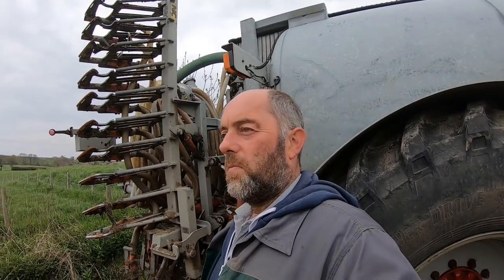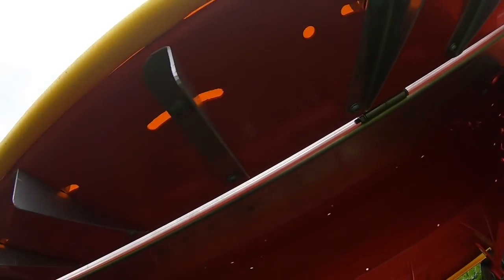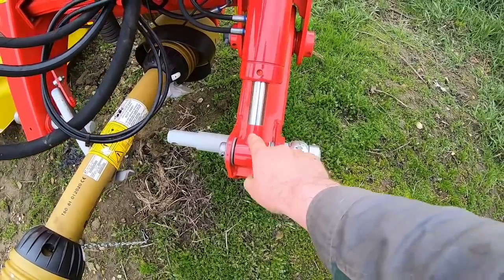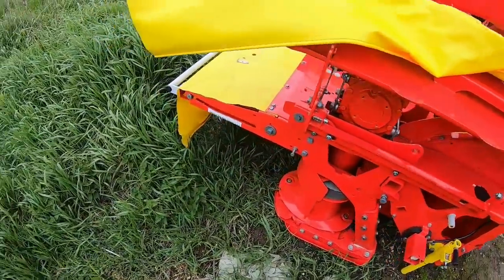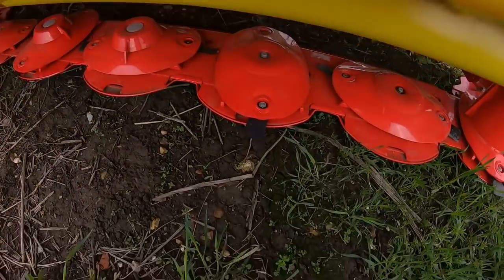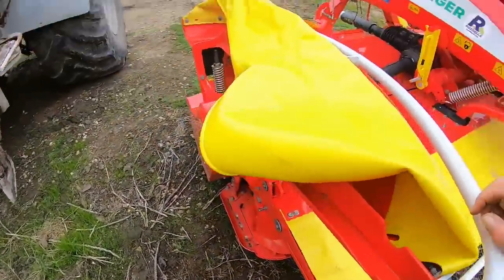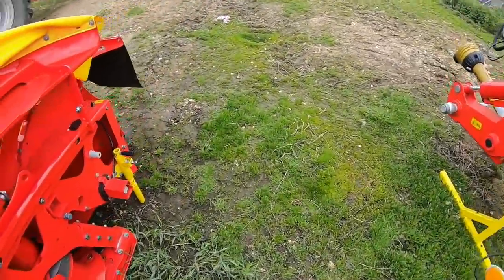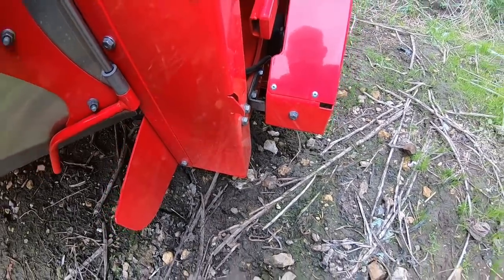NEW MACHINERY ARRIVED